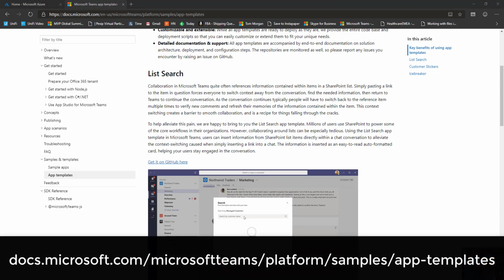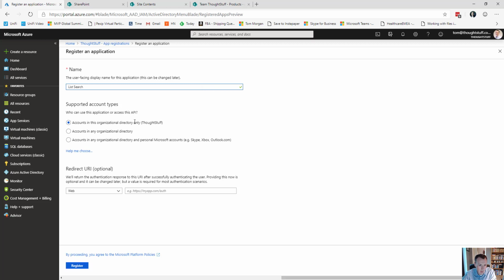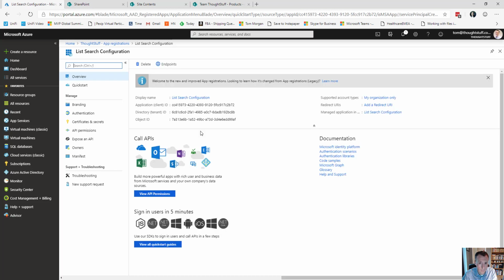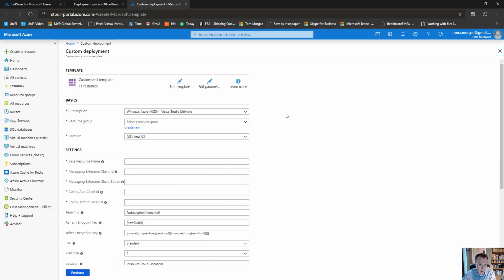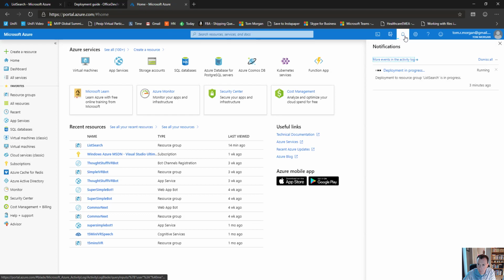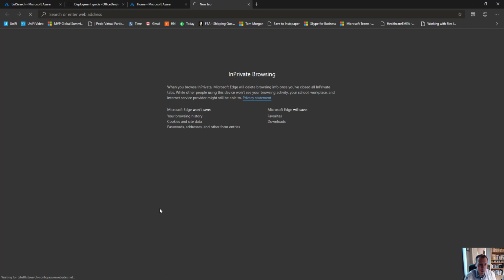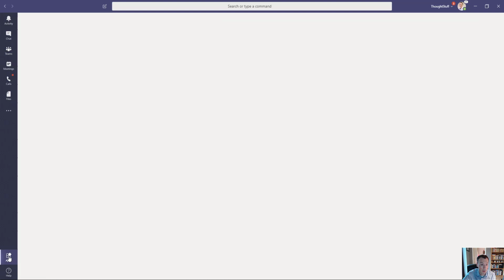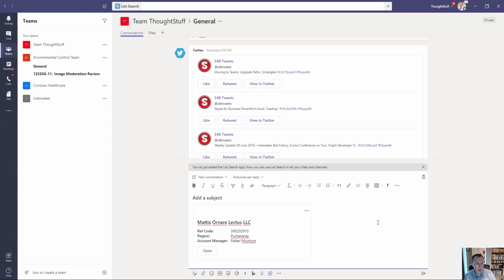List Search App Template for Microsoft Teams - Full Deployment Walkthrough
List Search is a Teams app that enables you quickly search and add information from Sharepoint lists, right within Microsoft. Users will love how easy it is to access data kept in a Sharepoint list – they can quickly search and add right from the Teams compose bar.

In this video I walk through the entire List Search deployment process. Starting with nothing and ending with List Search running in my Microsoft Teams tenant, use this video to help you deploy List Search yourself.